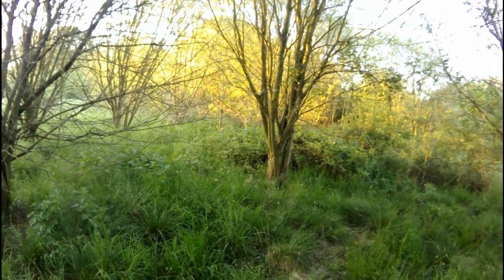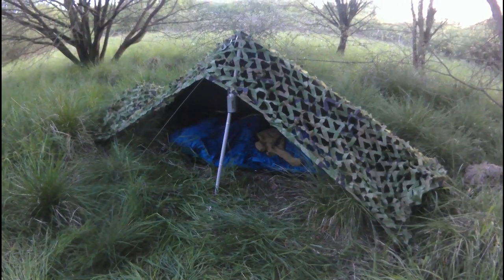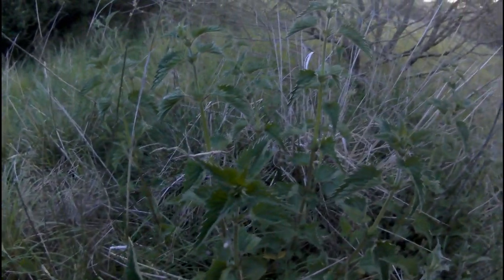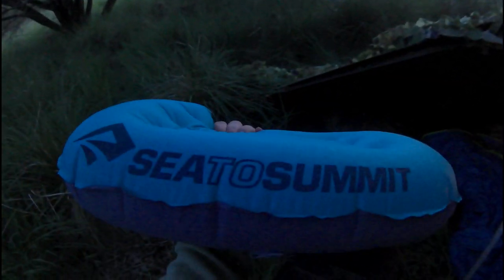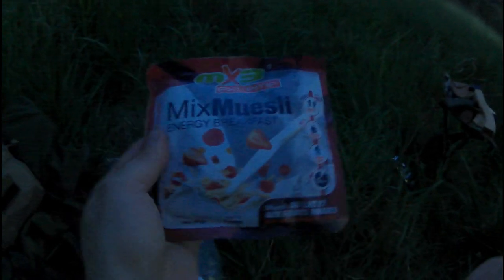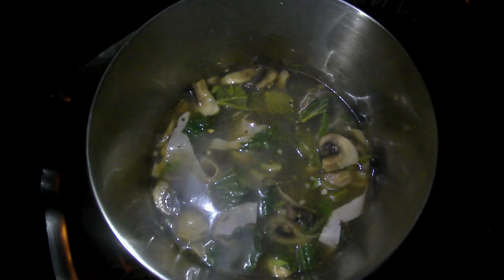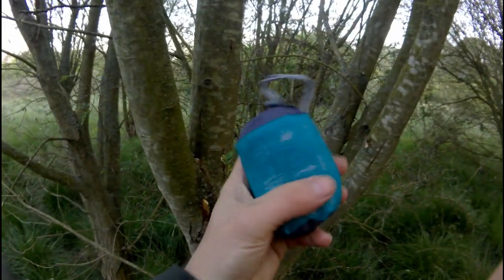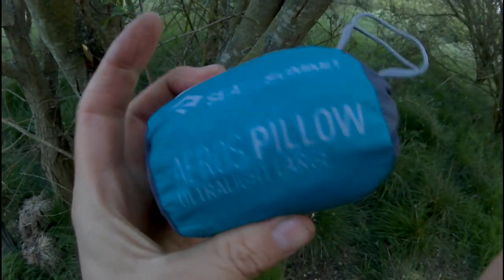MID WORK WEEK WILDCAMP | 40yr Old Army Surplus Poncho Shelter | Bike Packing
Mid Week Wild Camp Session in my 40 year old Cold War Era Military Poncho ''Palaktka'' Tent. Despite work the next morning, I gave in to my craving (plus took advantage of the nicde clear sky and good weather) and went out right after work to a new spot I have been visiting recently (on my last Hammock Camp video), some nice
footage despite using an older camera similar to a Go Pro. I went for a super low profile Stealth Camp setup which includes Camoflage Net concealment as I was wild camping in a semi urban area near the outskirts of London UK.

*Below are time stamps* - I would much prefer if you watch the whole video as it helps this channel grow but if you are pressed for time:

00:08 Look Ma, No Hands!
00:44 Almost At The Site
01:10 Nice Landscape
01:24 Arrive At Site, Start Intro
02:50 New Rucksack / Backpack
03:40 Tent Setup before Camo Concealment
05:42 Carving Axe, Knife, Saw & Tent With Camo
08:25 Testing Camo Effectiveness From Distance
09:12 Wild Food Foraging and I.D.
11:11 Sleeping Gear / Tent Setup (Internal)
15:30 Food Supplies
17:16 Start of Fire, getting dark
17:50 Dinner and Coffee
18:44 Foraged Wild Food for Dinner (Stinging Nettle, Hawthorn and Goose Grass)
19:15 Good Night Sweet Dreams
19:43 Good Morning, Bird Chorus & Rough Voice
21:32 Day view of tent setup and Low Profile / Camo net discussion / tips
24:03 Discussing last nights sleep / copnditions
25:02 Showing my Sea To Summit Pillow 'Luxury Item'
25:46 The Sunrise, heading out ... had fun

Cheers, BushmanAOD